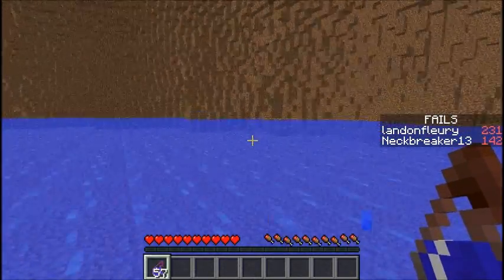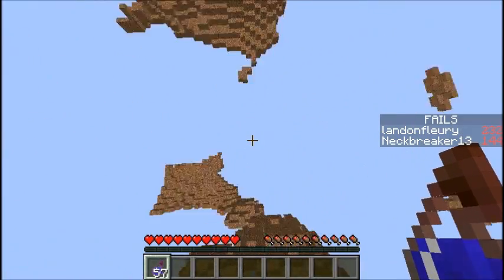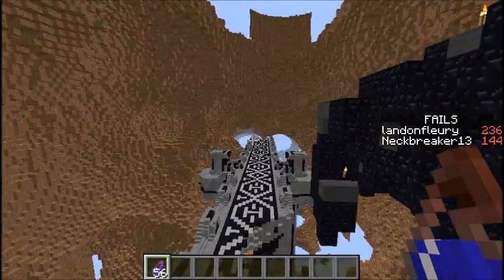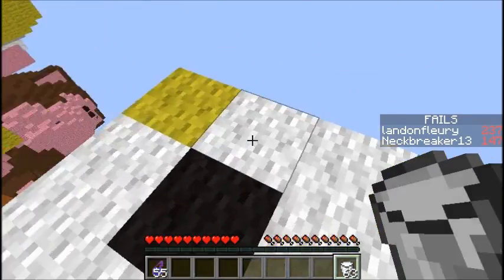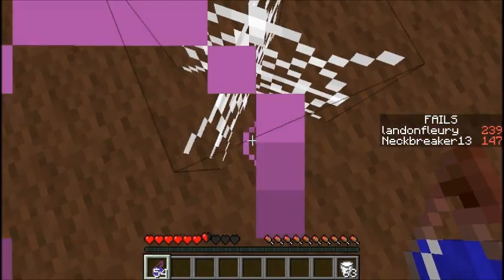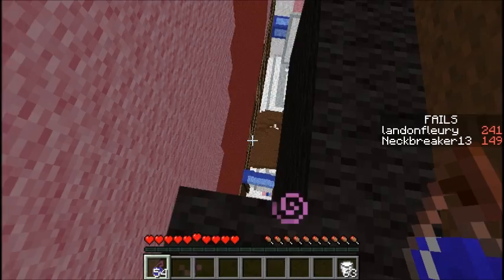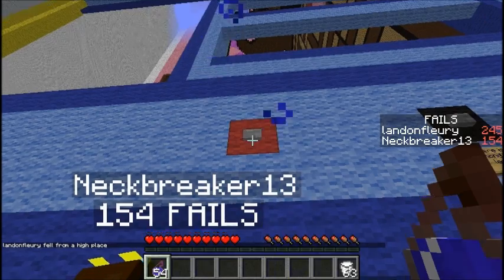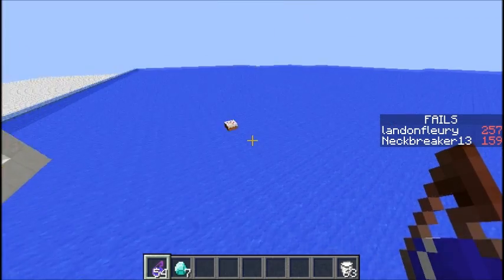Minecraft: The Dropper 2 - FLYING CAKE - Finale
...and other miscellaneous stuffs. Hope you guys enjoyed this series!